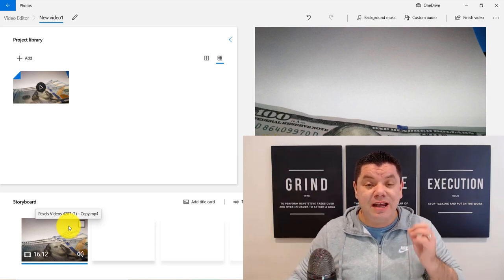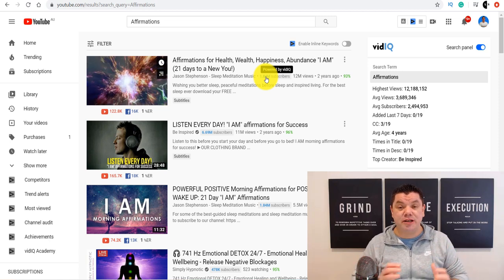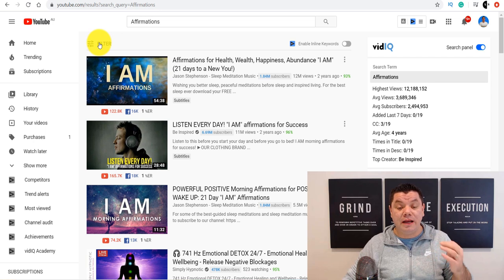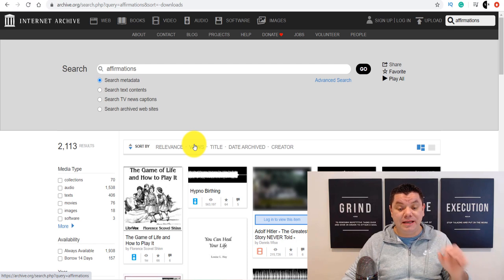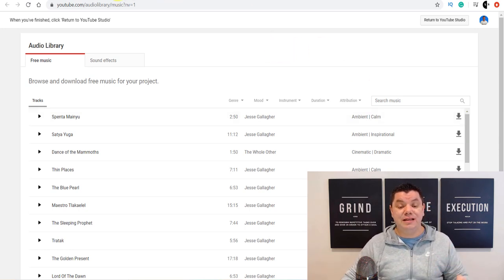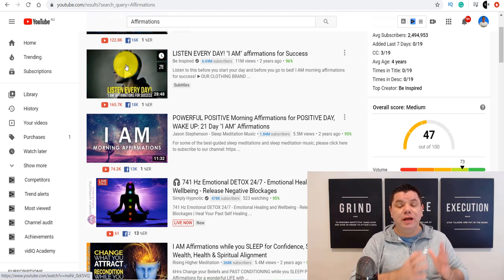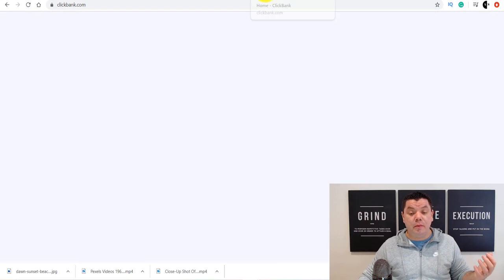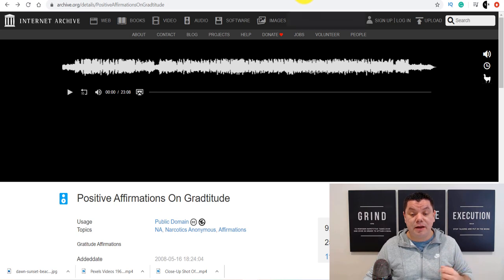Make $30,000+ a Month JUST Copy & Paste Videos! (Make Money Online on AUTOPILOT)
✅My YouTube Course - FREE TRAINING WEBINAR

In this video, I'm going to show you exactly how to copy & paste videos on YouTube and make as much as $30,000 a month (ON AUTOPILOT) - enjoy!

About this video:

The videos we are going to be copy & pasting in this example are going to be affirmation type videos. And there are a few simple to get this done!

First Step, You need to see what other channels are doing. This is probably the most important step because you can mirror and get inspiration from what successful channels on YouTube are doing. You can see what audio, thumbnails, description, and tags they are using in their videos and model after them.

Second Step, you will need to get some audio for the affirmations videos. I have just the site for you. Now, you can do it yourself if you wanted to, but you don't need to and in this example, I show you how to use archive .org (internet archive) to find royalty-free affirmations to use in your video. All you need to do is copy & paste these on the free recorder I am going to show you is super simple.

For this, we use Pexels .com and get footage for this video. Again try and model after what other successful channels are doing for their videos.

Next Step, we need to edit this all together into a video. If you use a Mac, you can use iMovie. Windows got rid of windows movie maker... But, windows has a free video editor, that no one knows about. This is inside of the Photos app so I am going to show you how to use it on this video. This will help you copy & Paste videos on Youtube for free so you can start to build a successful channel and make money online.

So after you create the video and export it, you will need to upload it onto youtube. Now if you need help with setting up a channel or doing thumbnails etc you can go to my channel Smart Video Tactics I have a tone of content to help you their also you can check out my YouTube course where I have a free webinar you can watch as well.